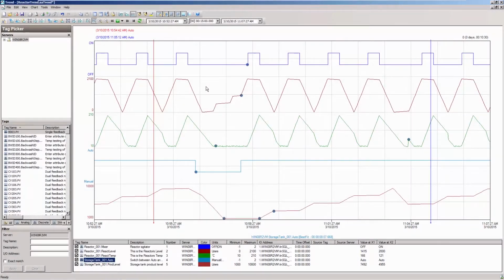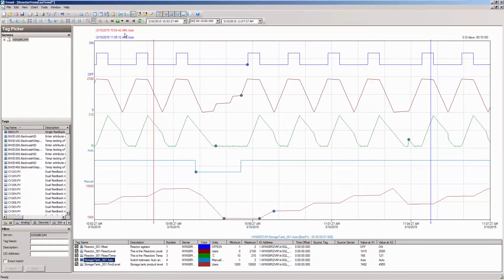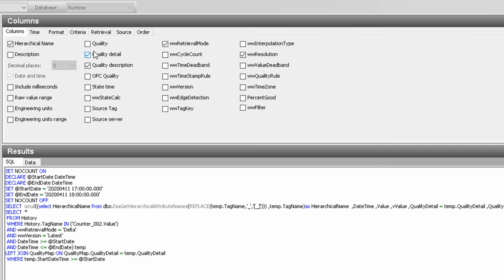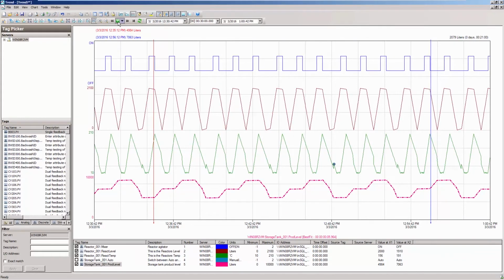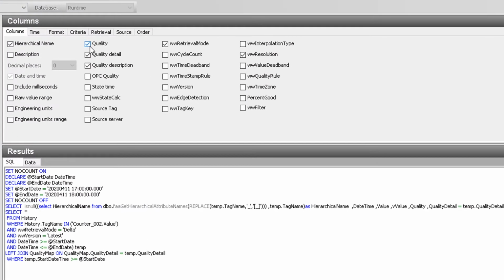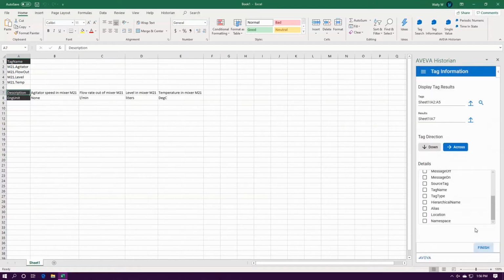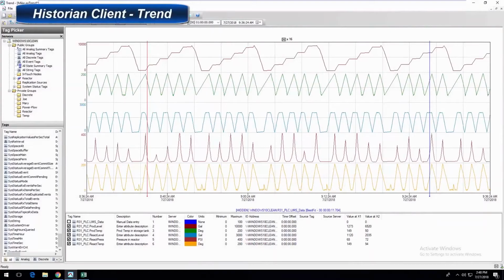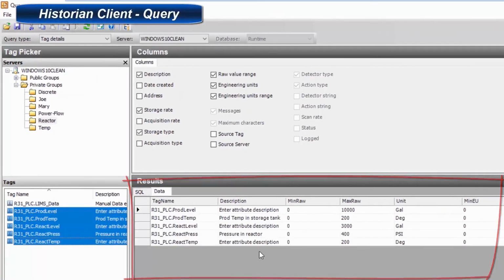AVEVA Historian Client Introduction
AVEVA Historian Client is powerful analysis and reporting software that taps into your AVEVA Historian to put near real-time and historical production details in the hands of operators, engineers, and operations managers.